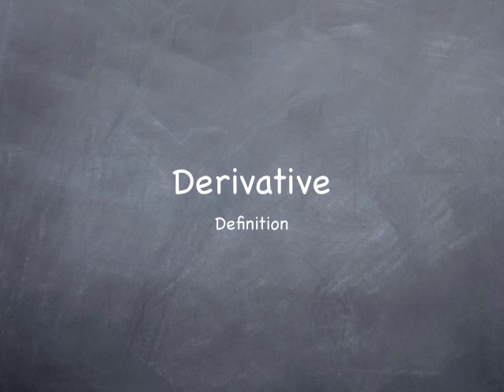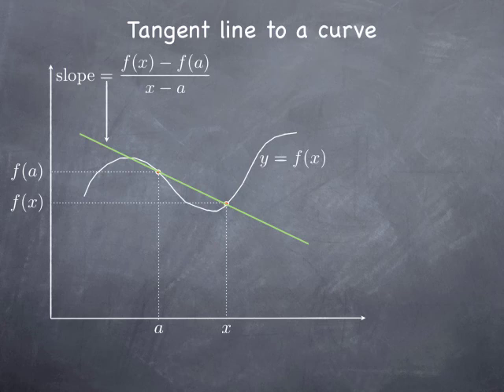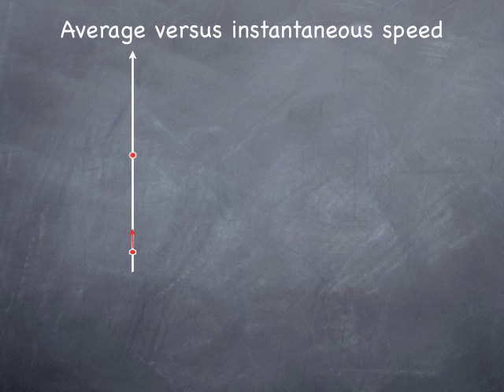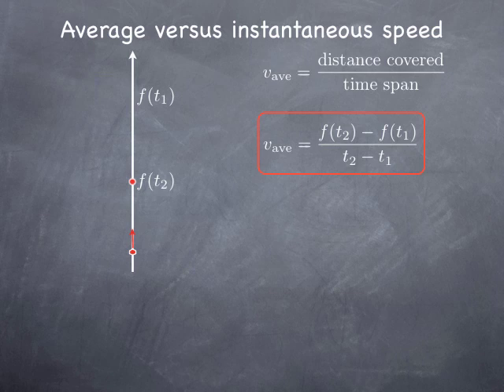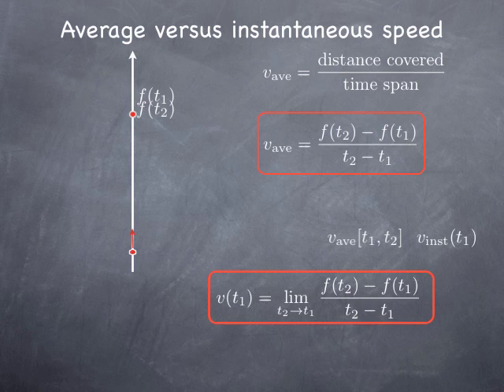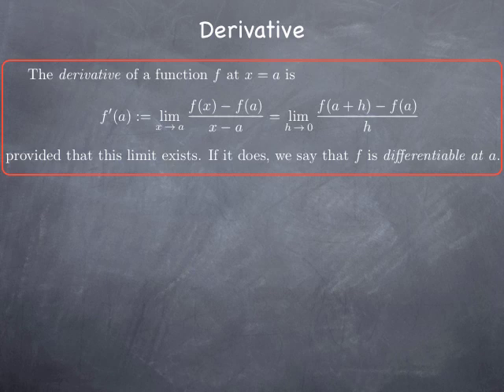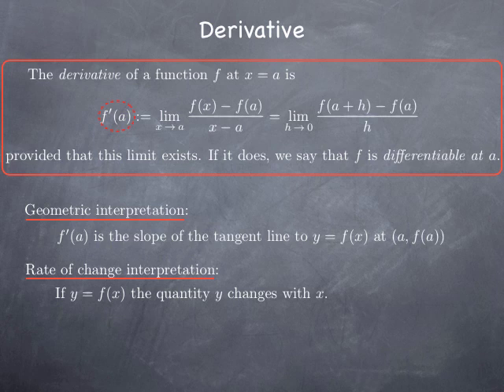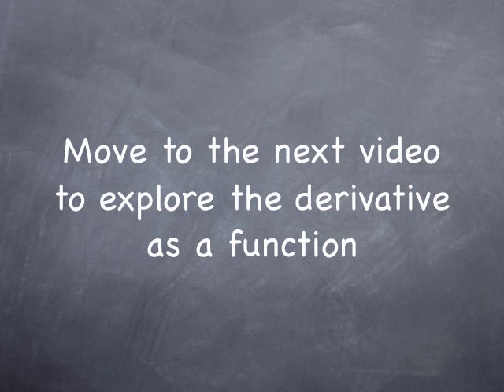M3-4: Definition of the derivative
we introduce the concept of derivative of a function at a point